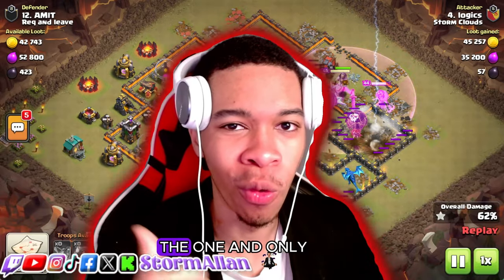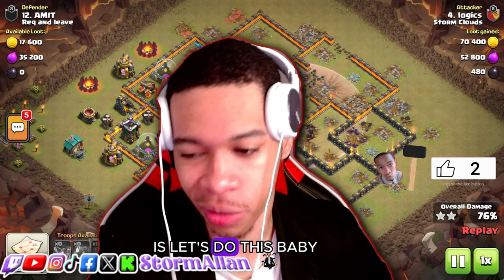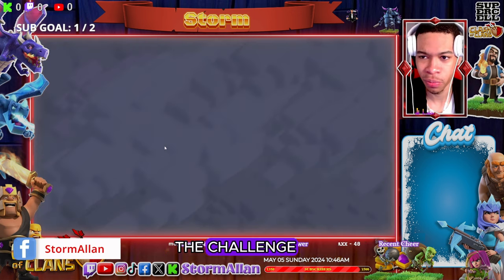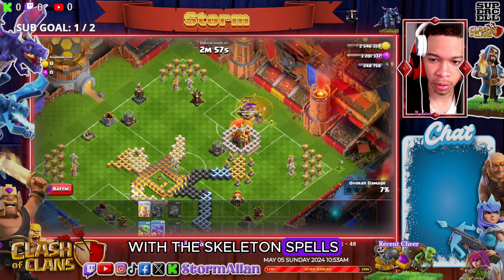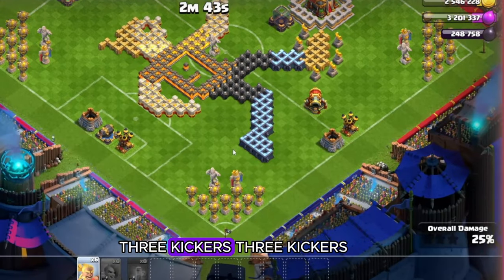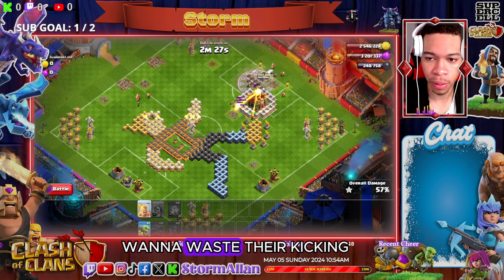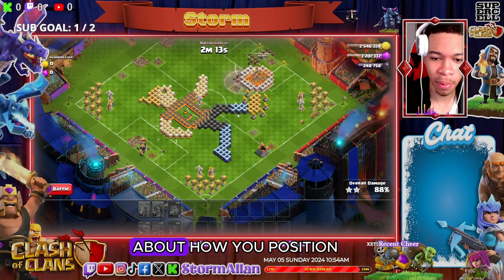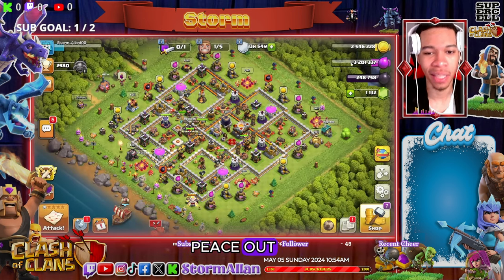Haaland Challenge 3: Golden Boot - How to 3-Star in 30 Seconds! | Clash of Clans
Welcome back, Clashers! Get ready to tackle the Haaland Challenge 3: Golden Boot, where timing and strategy are key to securing that coveted 3-star victory in just 30 seconds!

In this intense Clash of Clans challenge, we'll guide you through the intricate steps and tactics necessary to dominate the battlefield and emerge victorious. From troop deployment to spell usage, every move counts as you aim for that perfect 3-star attack.

Join us as we break down the most effective strategies and provide valuable tips to help you achieve success in this adrenaline-pumping challenge. Whether you're a seasoned veteran or a newcomer to Clash of Clans, this guide is packed with insights to elevate your gameplay and conquer the Haaland Challenge 3 with finesse.

Don't miss out on this thrilling Clash of Clans adventure! Hit play now and embark on your journey to glory in the Haaland Challenge 3: Golden Boot. Good luck, Chief!

 / stormallan

 / stormallan

 / davionallan